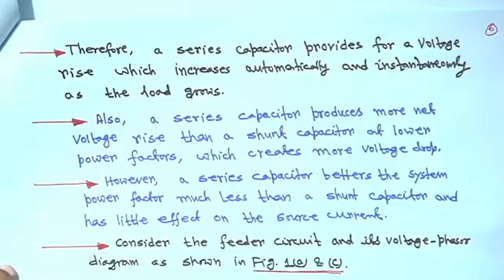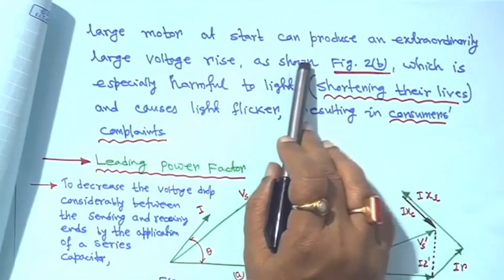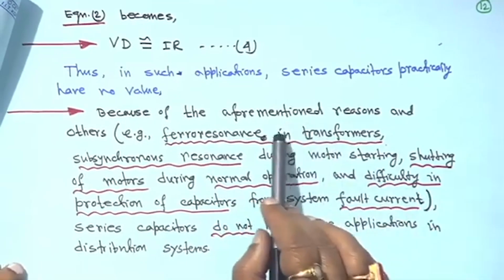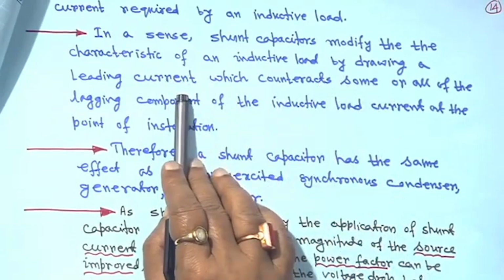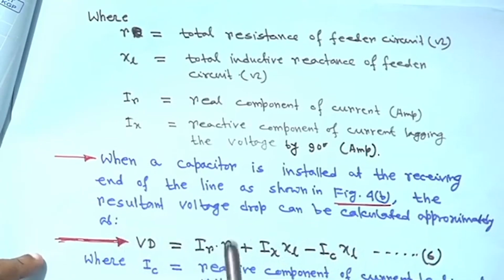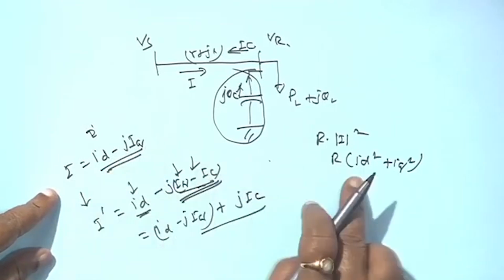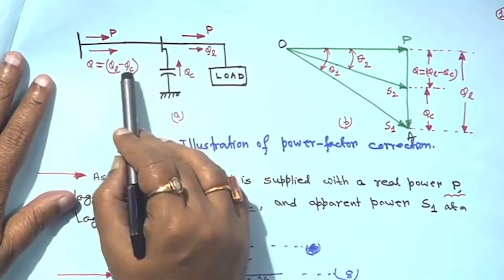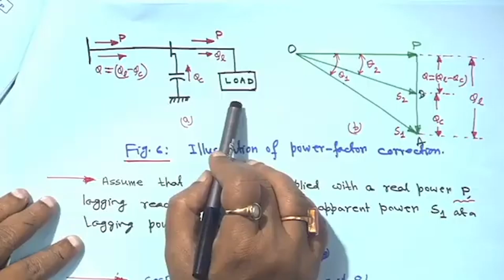Application of capacitors in distribution system(Contd.)